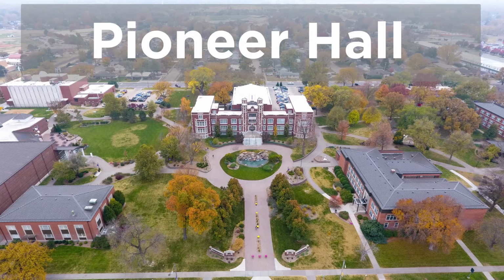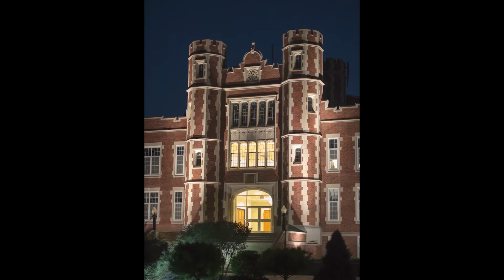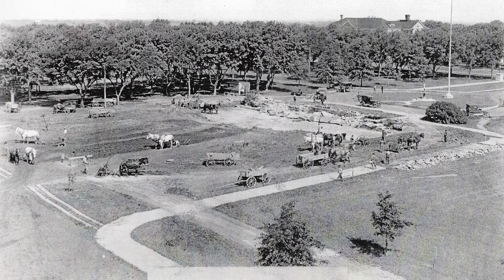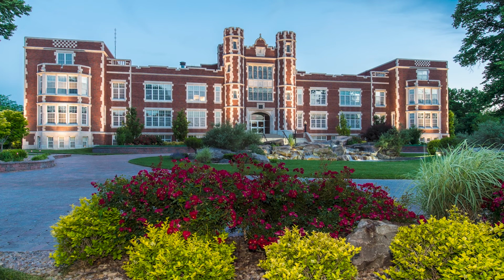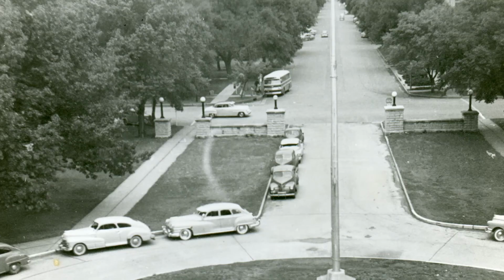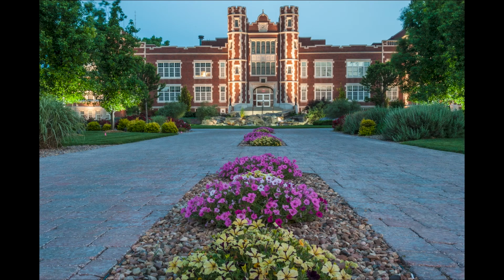Pioneer Hall (With Mention of King Gym) - KWU Historical Tour